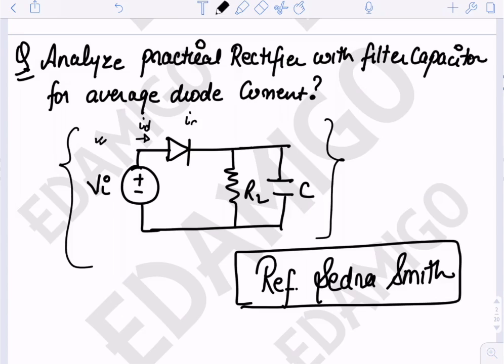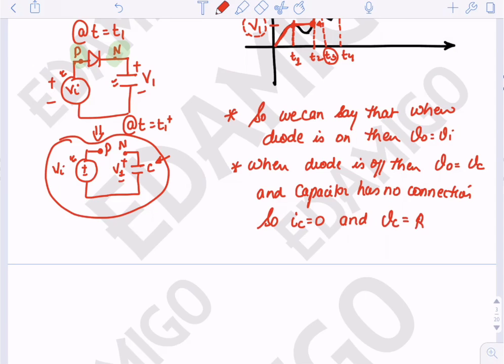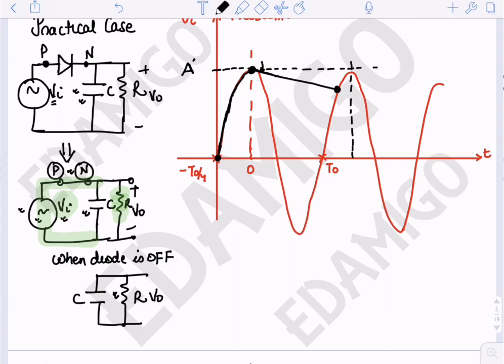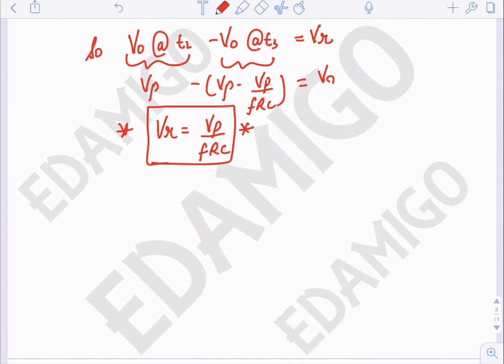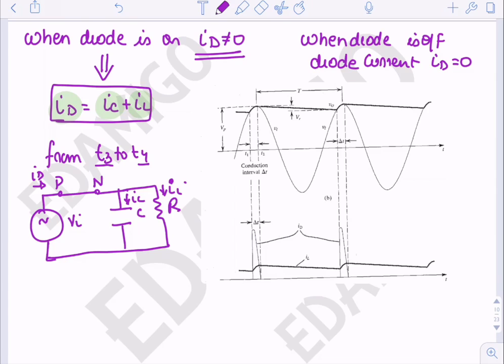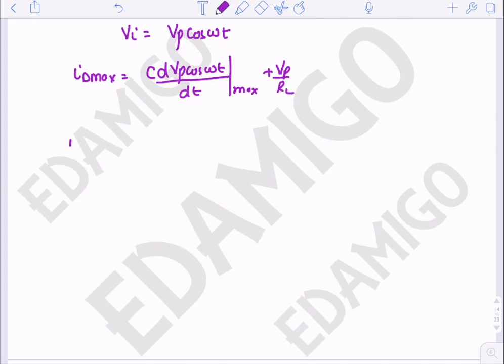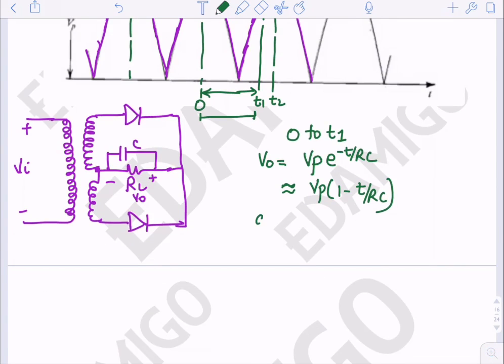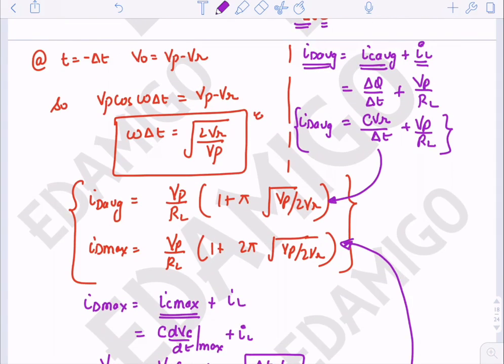Revision Video: Day 24: Analog Electronics :Diode Circuits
Daily Revision Video Day 24, Subject :Analog Electronics Topic is Diode Circuits. This topic is explained with the help of suitable examples. You can download the pdf solutions from this link